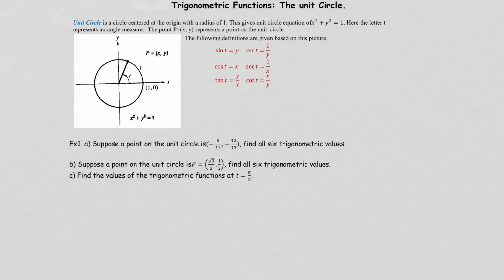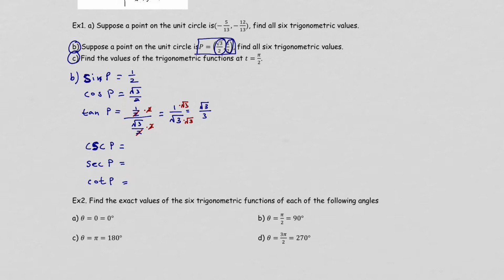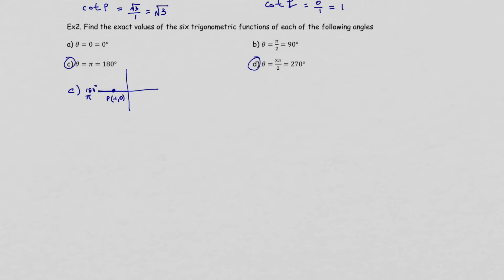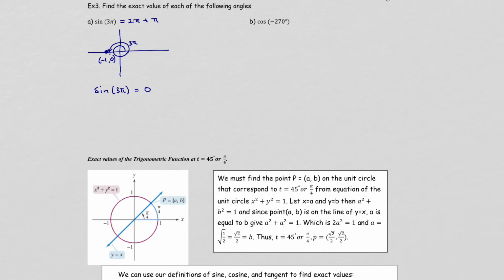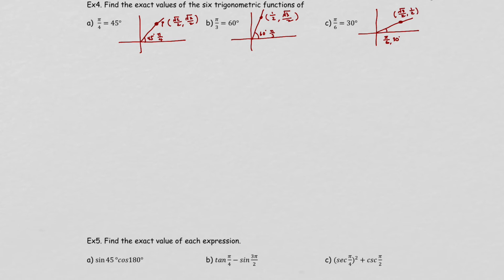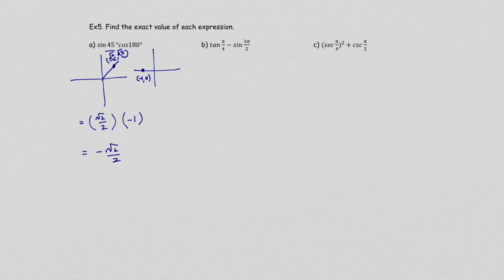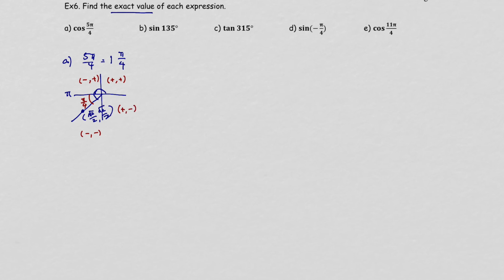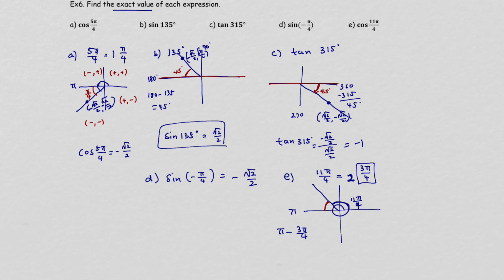Math127 The Unit Circle